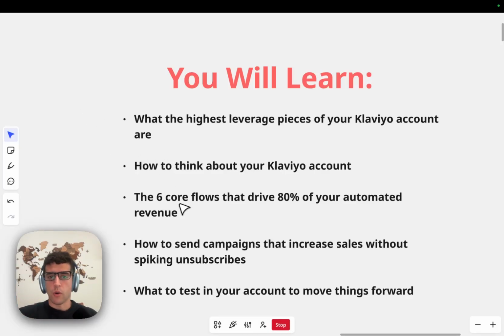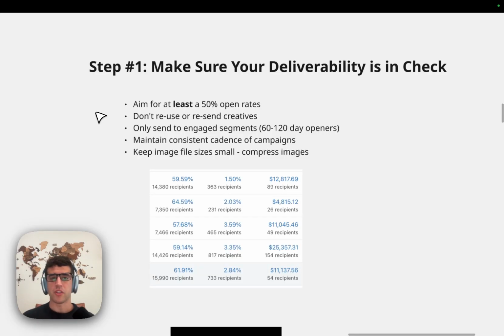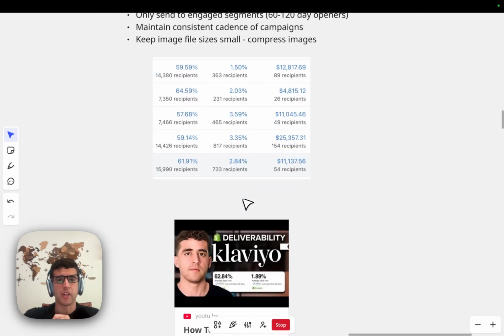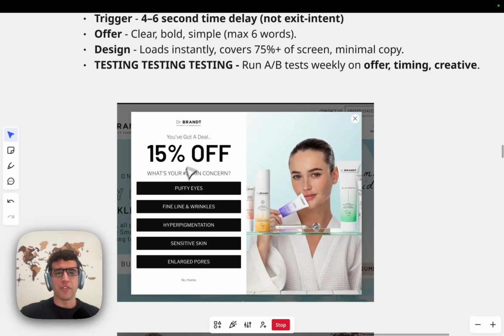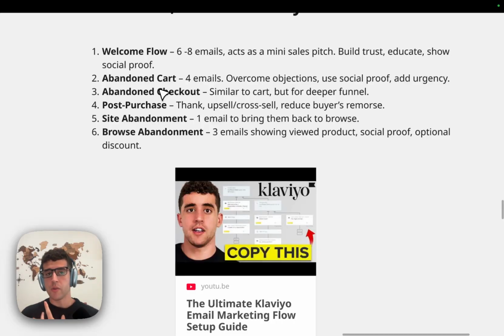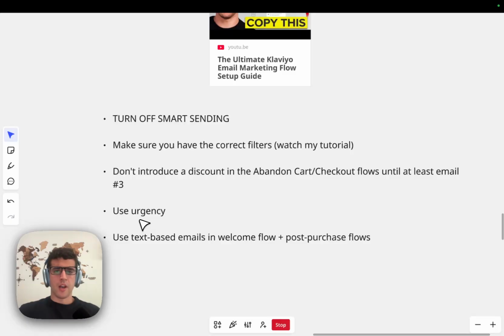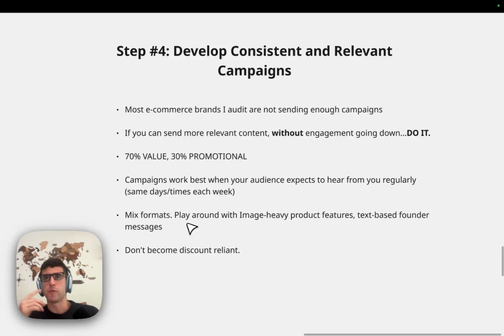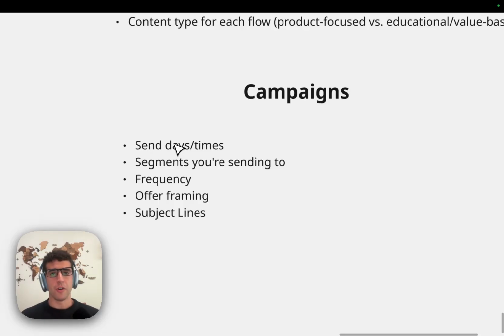Live Klaviyo Tutorial with $20 Million Email Marketer | E2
Get a FREE Klaviyo Audit from me and go over it with me on a call

Join my FREE Klaviyo newsletter for a free 80-page email marketing guide upon joining